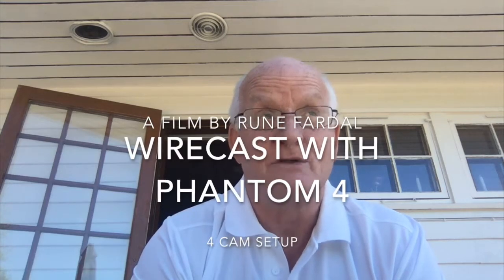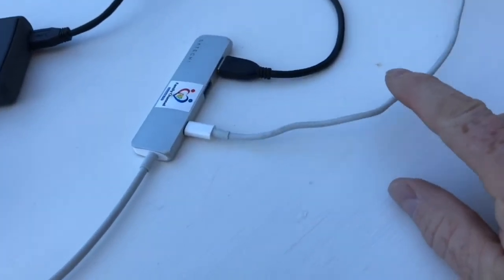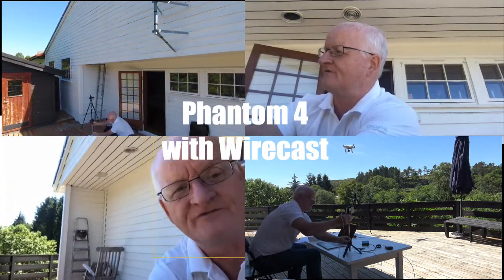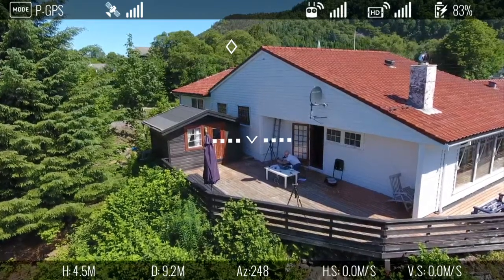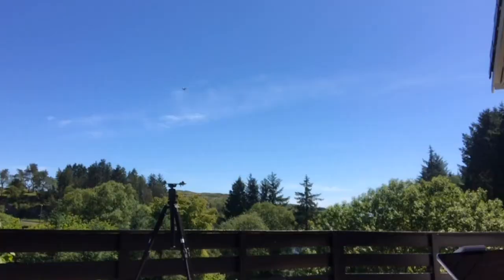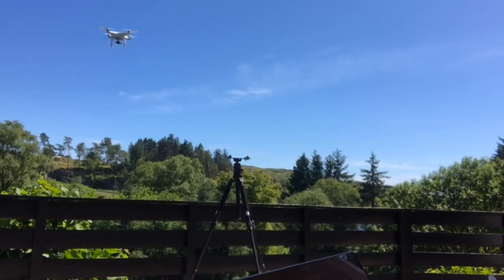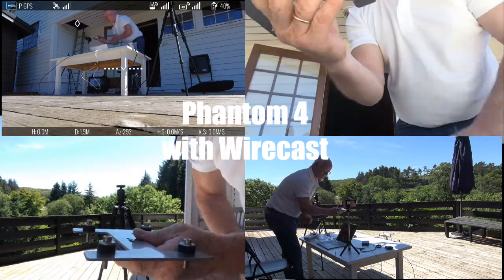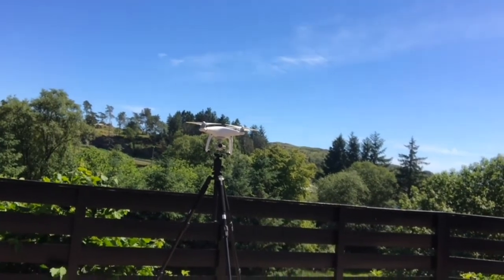Wirecast with phantom 4, + 3 cam setup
How to connect phantom 4, and  with 3 other cameras. All connected to wirecast.